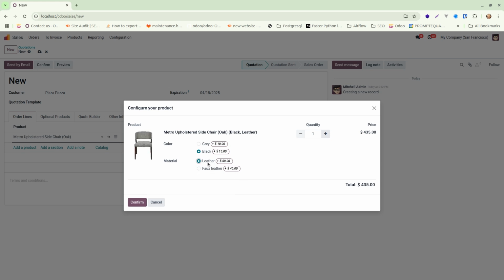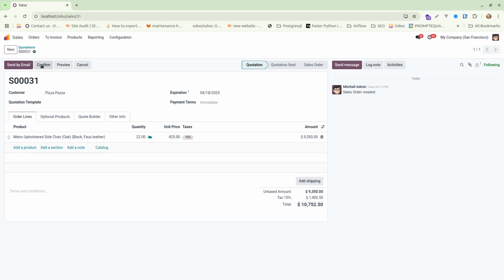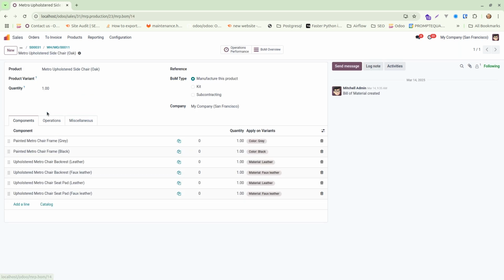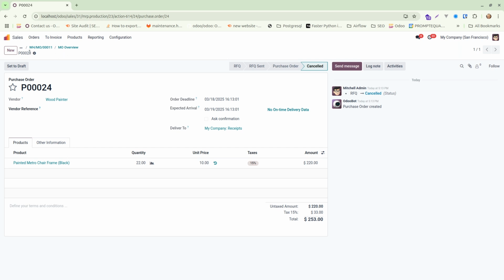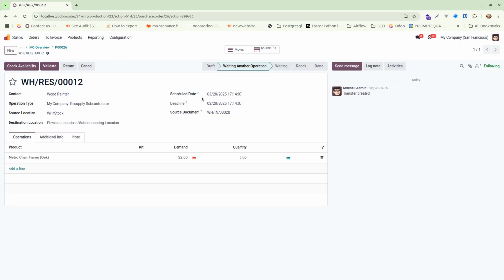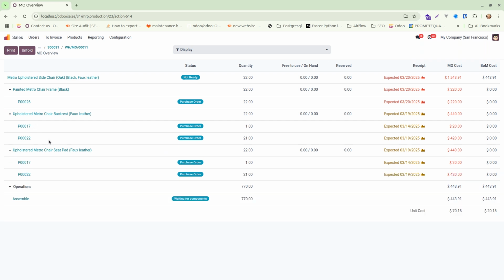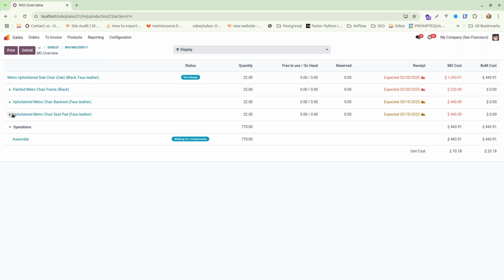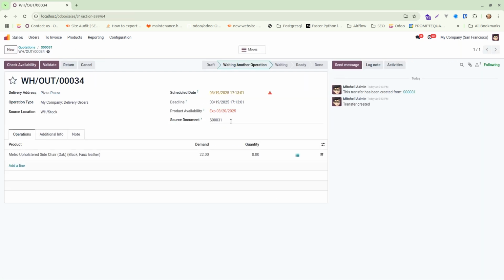Subcontract Manufacturing with Odoo 18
Discover how straightforward subcontract manufacturing can be with Odoo 18’s new flexible routes! In this video, we’ll walk through a real-world example in the furniture industry—selling a chair, purchasing the wooden frame, sending it to a painter, forwarding the painted frame to upholstery, and finally assembling in-house before shipping to your customer. You’ll also learn how Odoo 18 simplifies order management by allowing you to cancel and replenish without breaking the connection between Sales Orders, Manufacturing Orders, and Subcontracting Purchase Orders.

And that’s just the start. With Odoo, you can even publish your subcontract manufacturing orders on a portal, letting vendors record production and handle B2B and B2C operations with ease. Join us and see how Odoo 18 revolutionizes subcontract manufacturing!

Need help with Odoo?